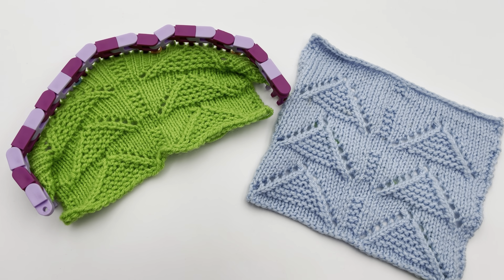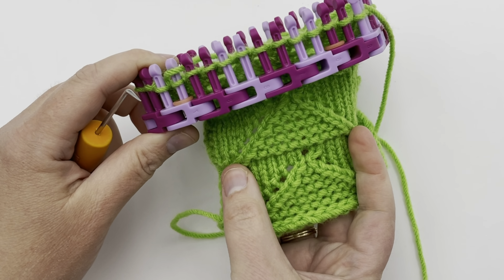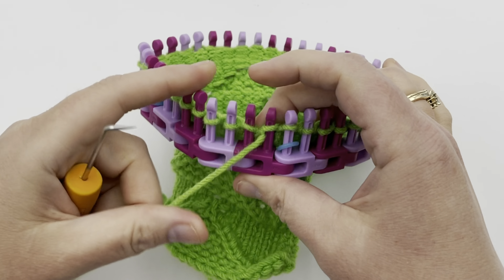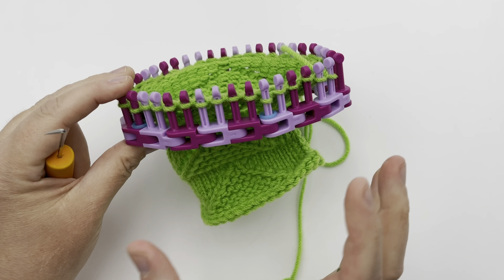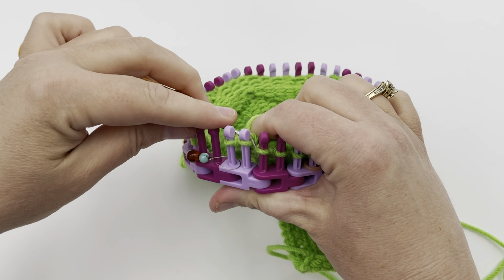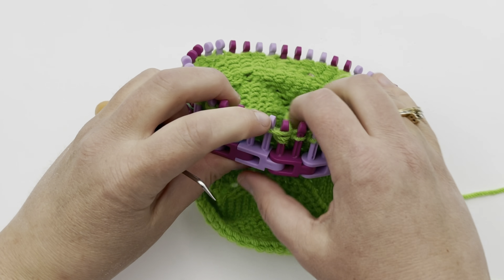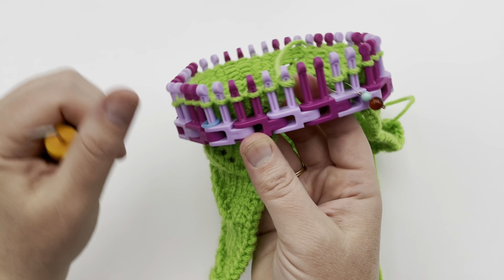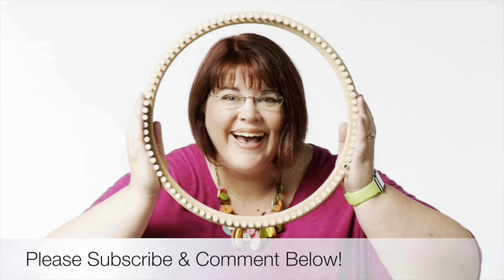Garter Inverted V Eyelet Lace | 14 row repeat (Left Handed)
LEFT HANDED - Learn to LOOM KNIT Garter Inverted V Eyelet Lace stitch pattern with 14-row repeat.  Make beautiful loom knit lacework with yarnovers and decreases (ssk and k2tog).

Timestamps:
00:00:00 Intro

Use any loom and appropriate weight yarn.
Loom in this video:
Others:
Get the CinDwood ergonomic hook used in the video, too!

Happy Crafting!!